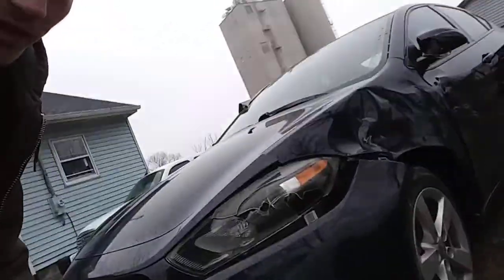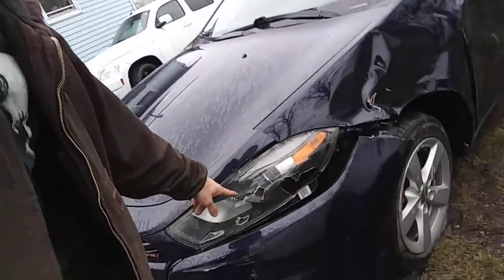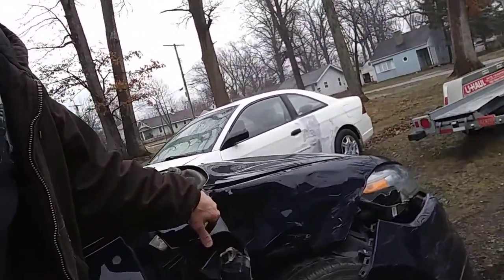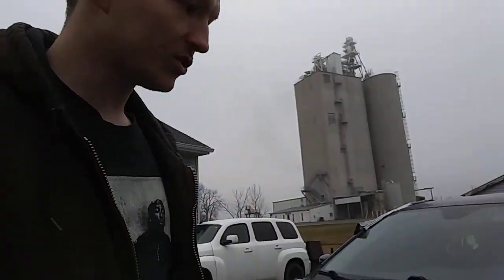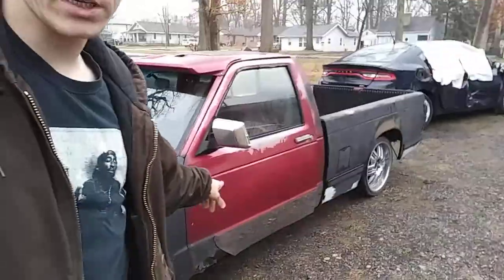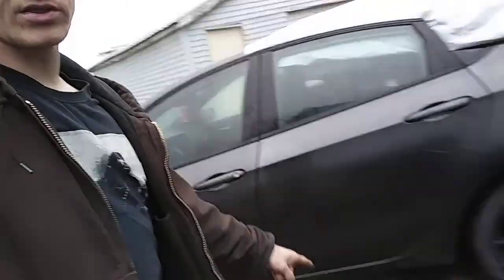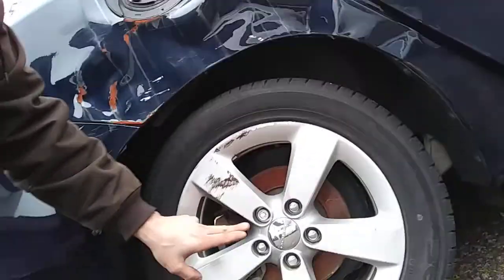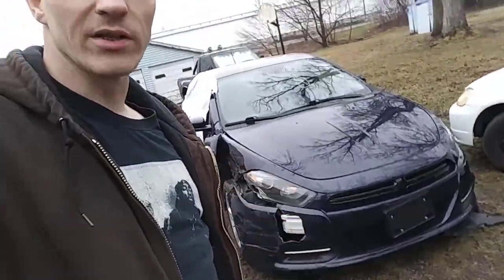$1,063 Copart wrecked 2015 dodge dart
2015 dodge dart sxt with 19,xxx miles i bought from copart "worse that i thought"